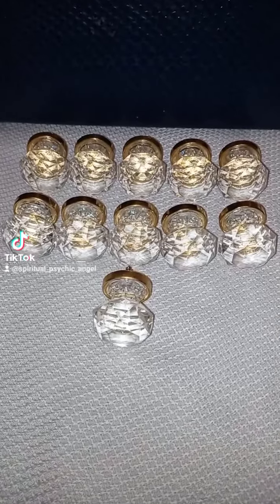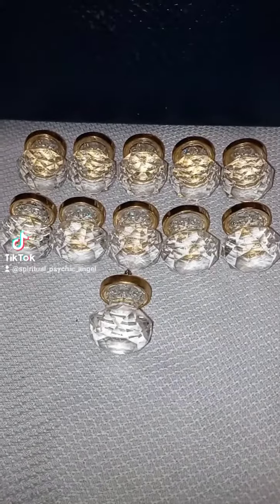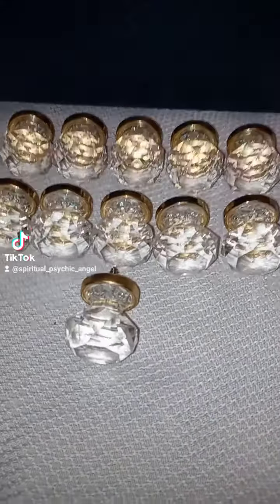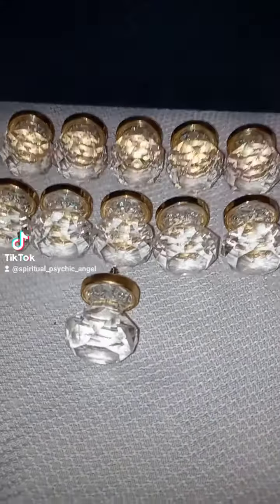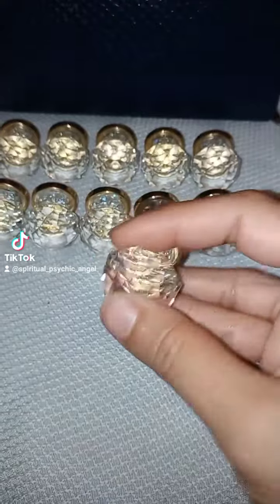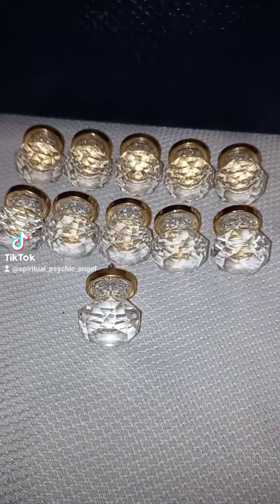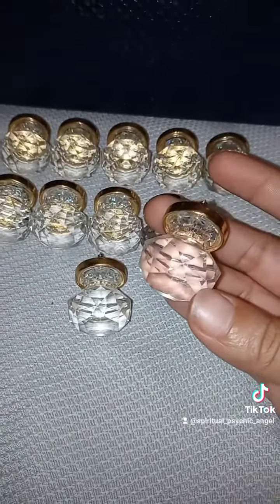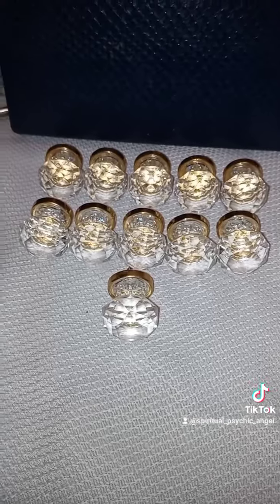l brought these beautiful drawer knobs for $2 10/18/23